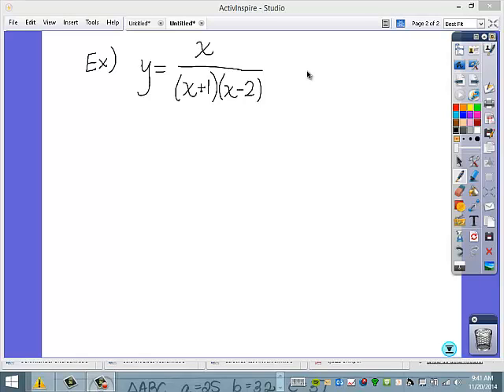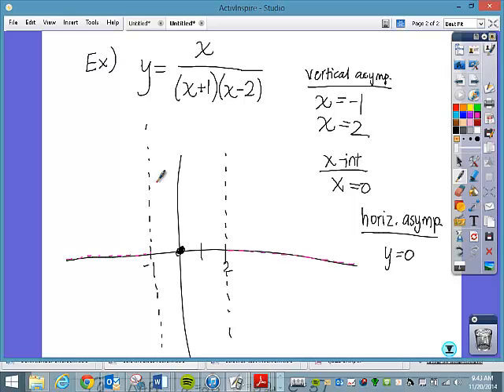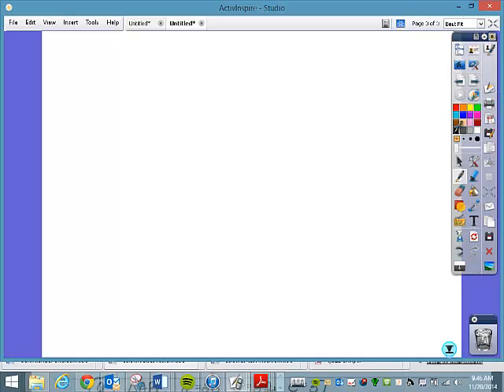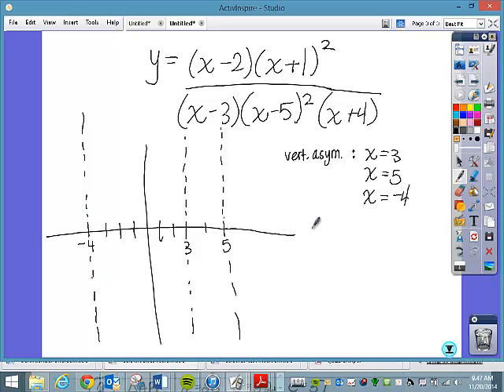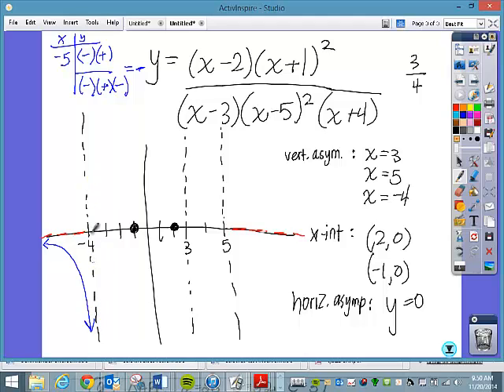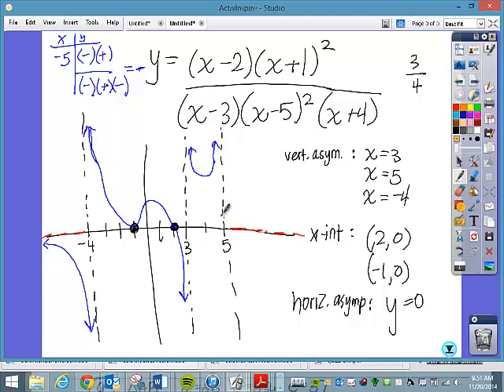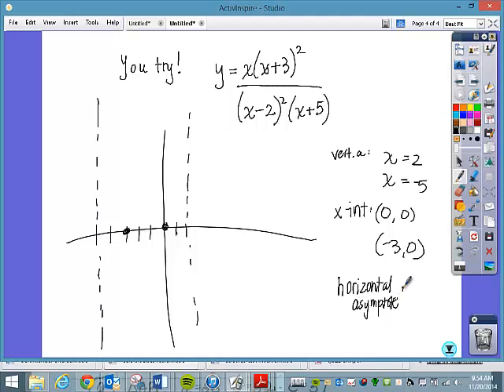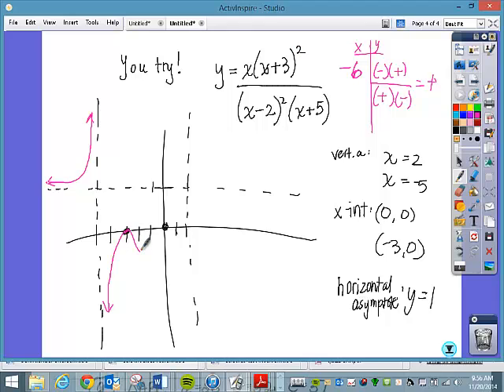11.20 Graphing Rational Functions part 2